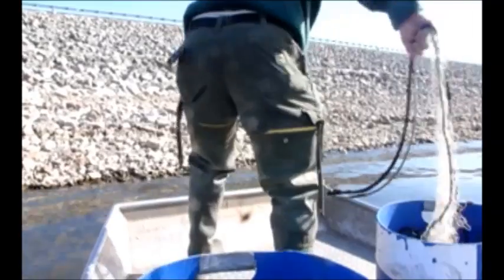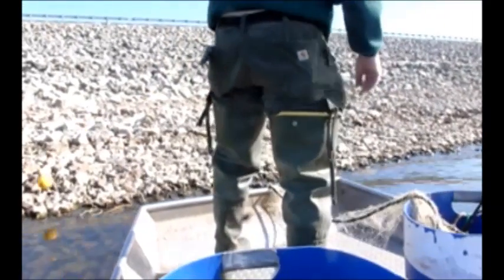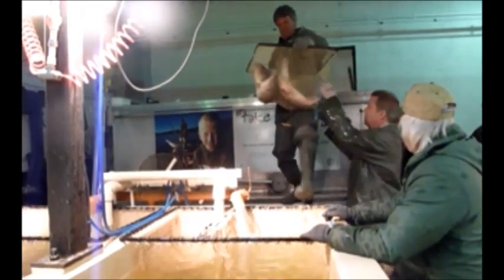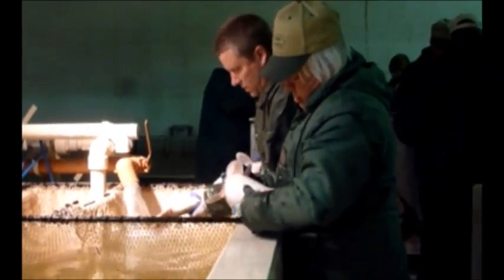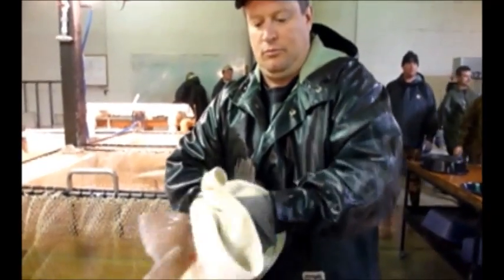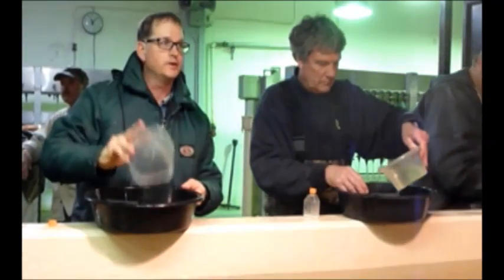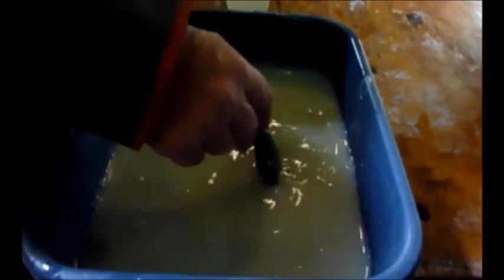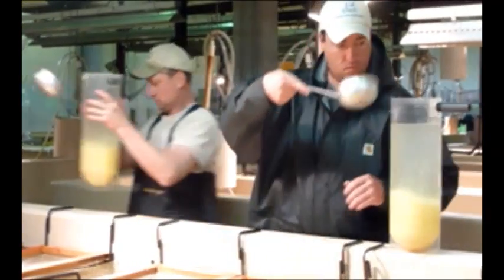Walleye Spawning at the Iowa DNR Rathbun Fish Hatchery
The Iowa DNR is in the midst of intensive walleye broodstock collection and spawning, a major effort that takes place each year to ensure high-quality walleye fishing across the state.  Fisheries Bureau management, research and hatchery teams, along with some dedicated volunteers, join forces to collect hundreds of walleye, which produce millions of eggs.  Walleye eggs are incubated at Rathbun and Spirit Lake hatcheries and stocked as fry or fingerlings throughout Iowa.  Watch the video to see the process at Lake Rathbun and Rathbun Fish Hatchery.